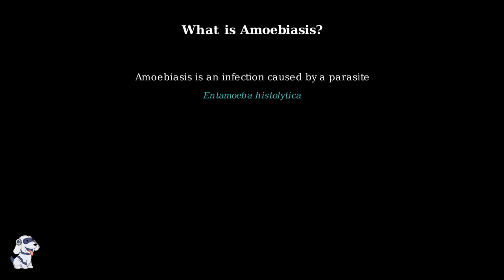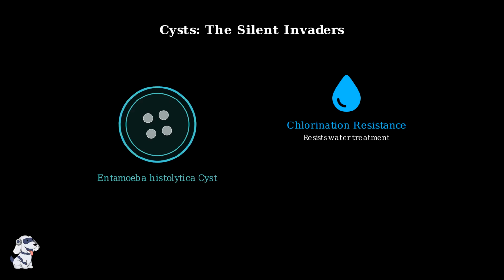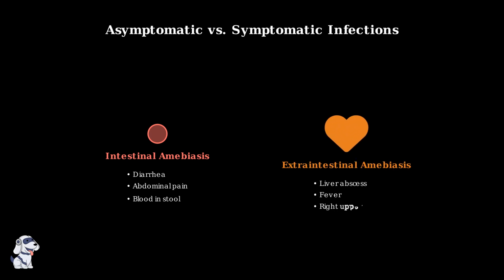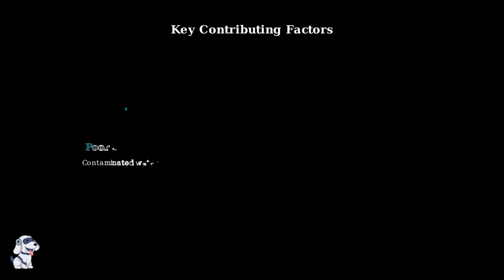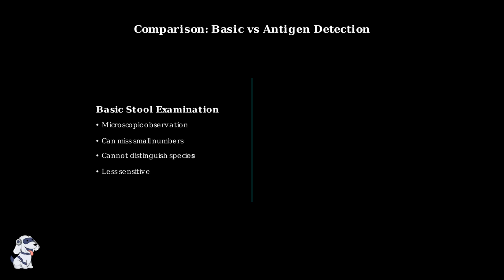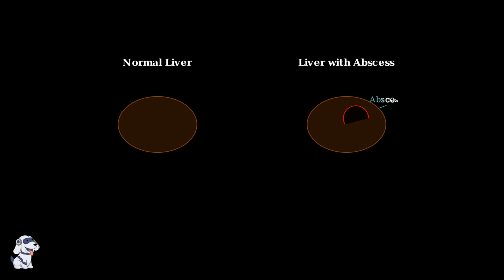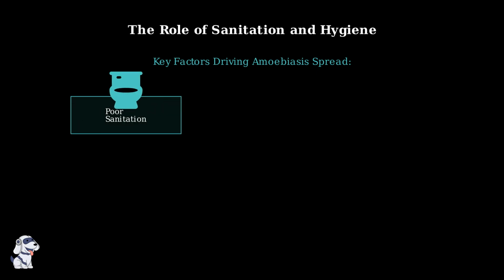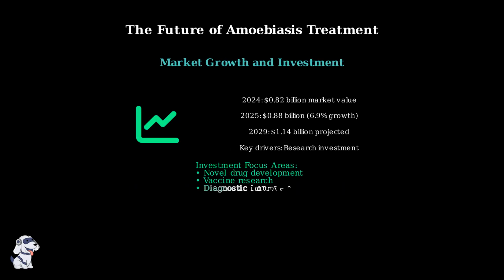Amoebiasis Entamoeba Histolytica's Life Cycle Explained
In this informative video, we delve into the complex life cycle of Entamoeba histolytica, the causative agent of amoebiasis. Understanding the stages of this protozoan's life cycle is crucial for comprehending how it infects humans and causes gastrointestinal diseases. We will explore the transmission routes, the role of cysts, and the impact of environmental factors on its lifecycle. This video is designed for students, researchers, and anyone interested in parasitology and infectious diseases. Join us as we break down the intricate processes involved in the life cycle of this significant pathogen.